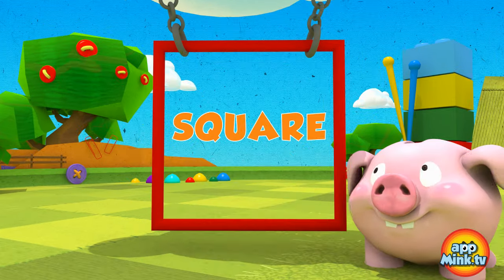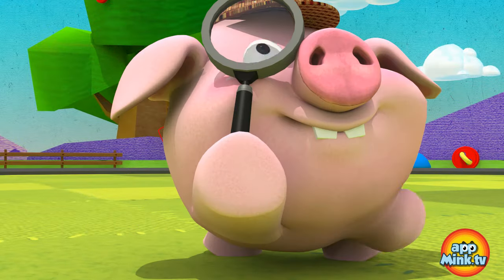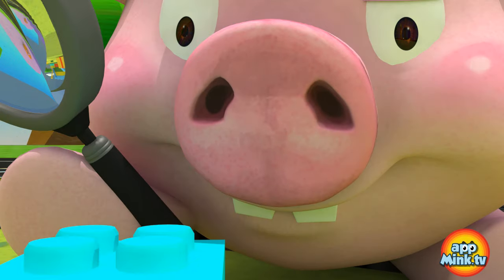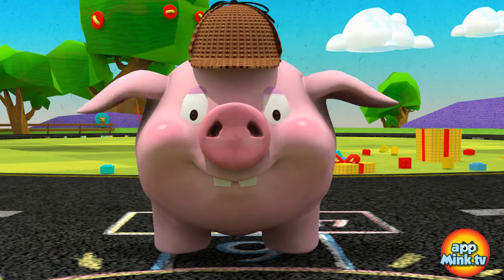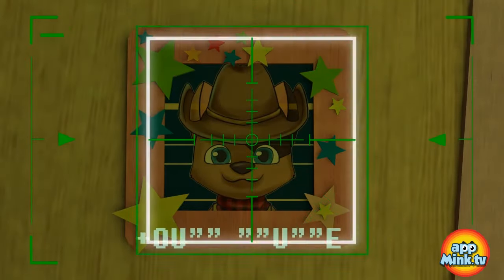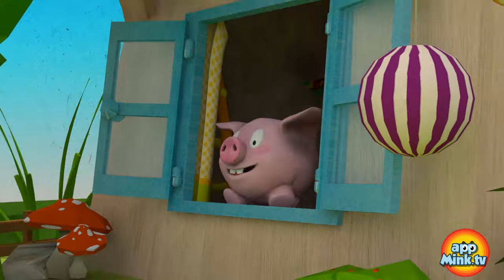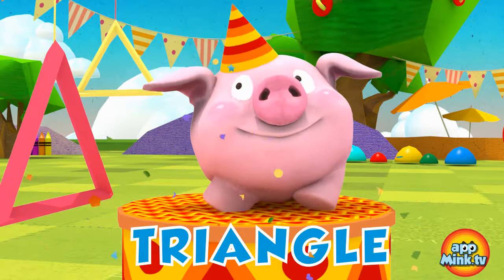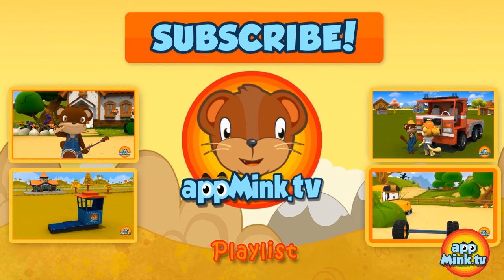Dumpster Truck & Little Pig Learn Square Shape & Craft - appMink Kids Cartoon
appMink Monster Truck and Little Pig will help kids Learn about Square Shape.

In Today's appMink English lesson for kids, we will teach kids to learn how to spell the word Square and find everyday object that resemble square shape.

Kids Love Square, how many Square shape can you identity ?

We can see a square drawing board, square patch on the green grass, Lego Cube for crafting, windows and door that are made of square. And finally we will see Mink and his trusty dumpster truck bring us many Alphabet cube that teach kids ABC.

This is the perfect ESL, children language learning animation that allow kids to grow their imagination, see cute animals and learn concepts of color and shape at the early age.